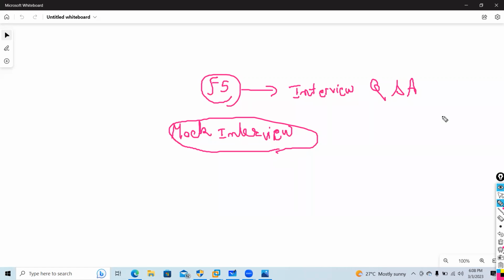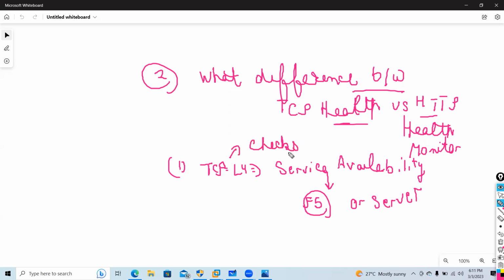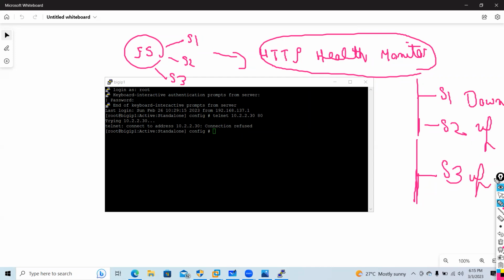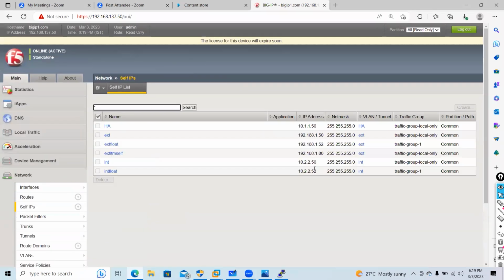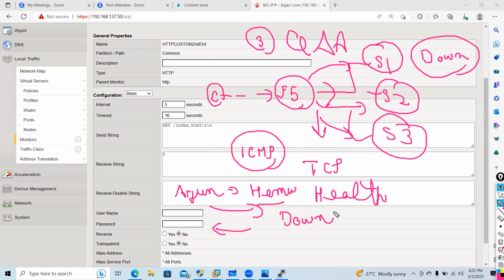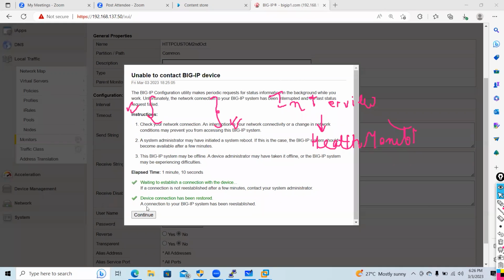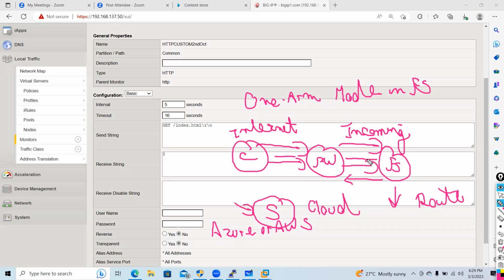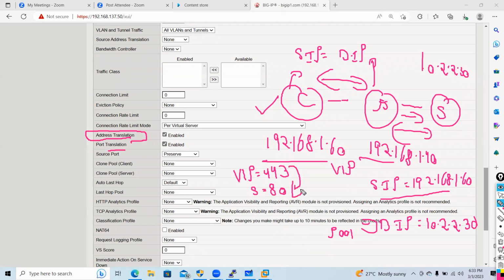F5 LTM Interview Question and Answer Series | Mock Interview | Skilled Inspirational Academy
Are you preparing for an F5 LTM interview? Look no further! In this video, I'm going to give you the answers to the most common F5 LTM interview questions and help you ace your next interview. Get ready to make a lasting impression with your knowledge & understanding of F5 LTM!

✨Hashtags✨